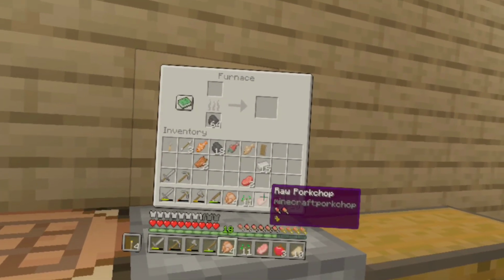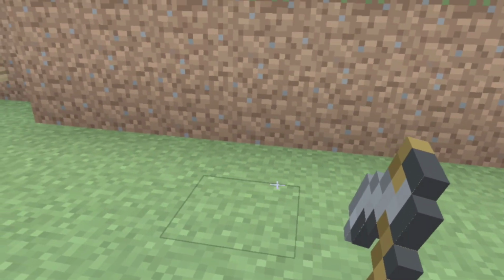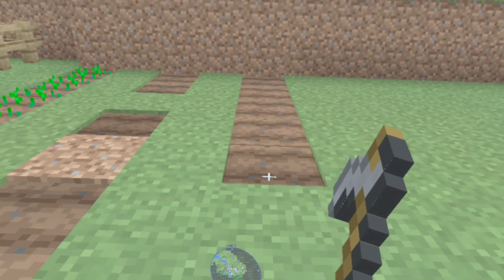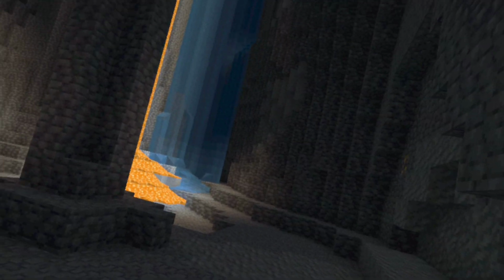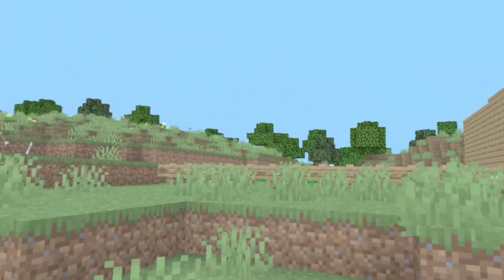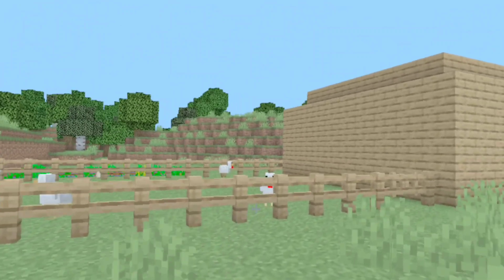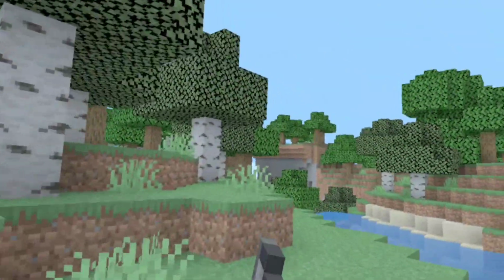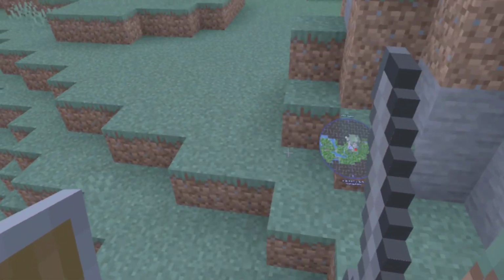WE'RE GETTING RAIDED☠️ | QUESTCRAFT PART 5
if you enjoyed a sub and like would be amazing our goal is to try and crush 500 by June so I'd love your support 😊